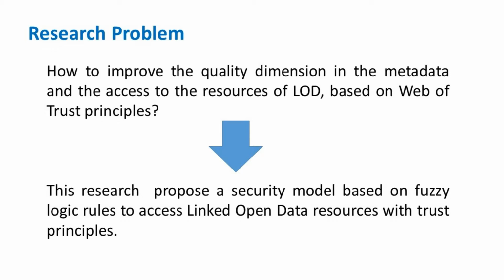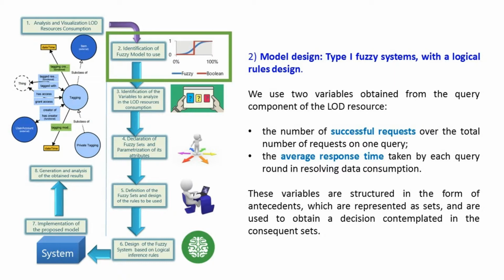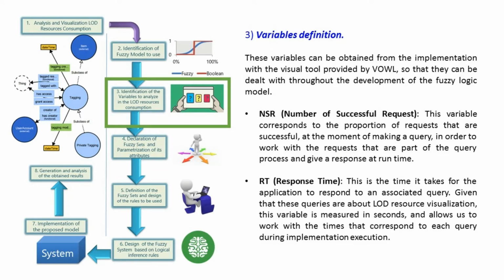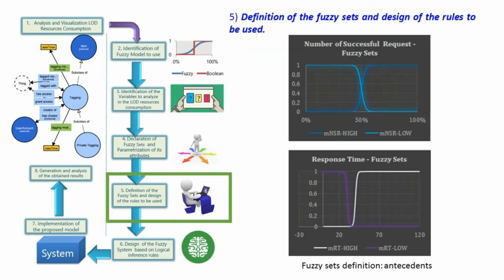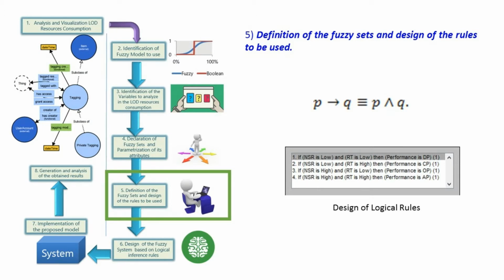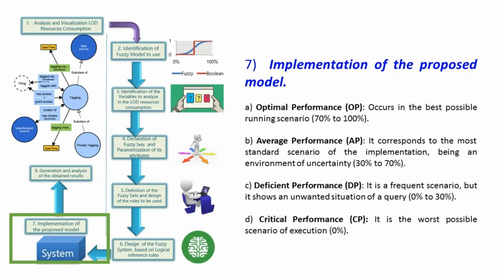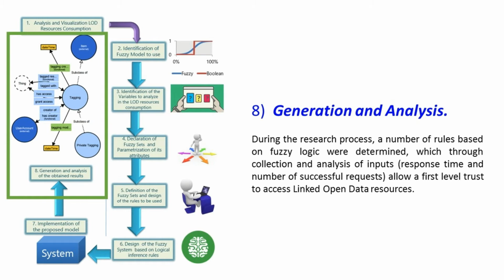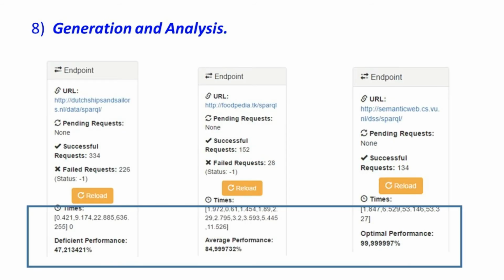A Fuzzy Logic Model based on Web of Trust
A Fuzzy Logic Model based on Web of Trust to Access Linked Open Data Resources.

Internet Informatics 2017: The 2nd International Conference on Internet Economics and Psycho-Informatics 2017.